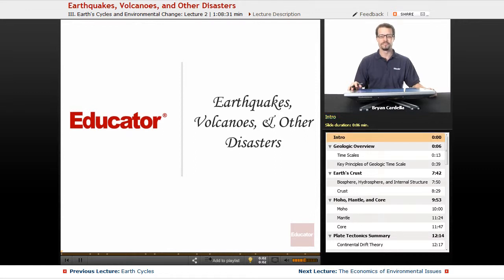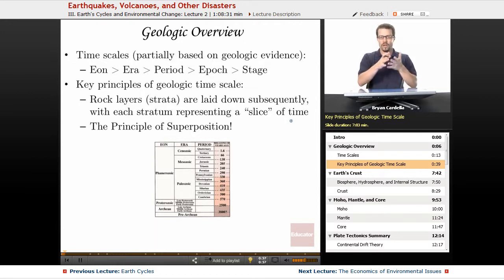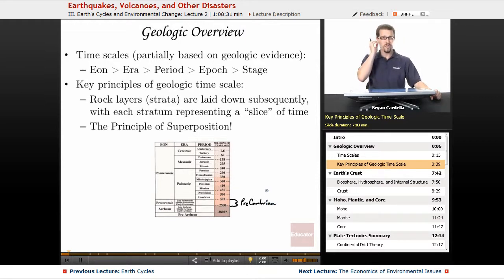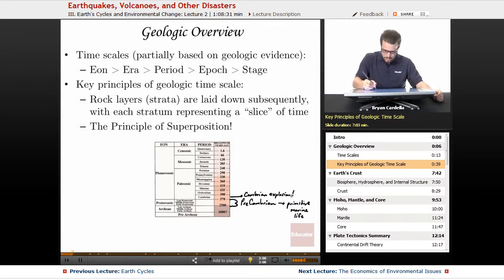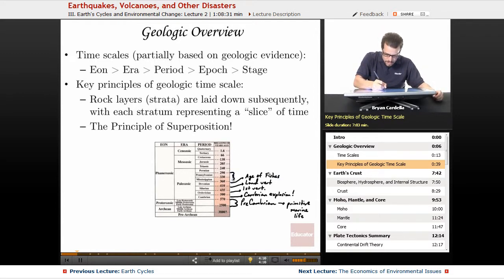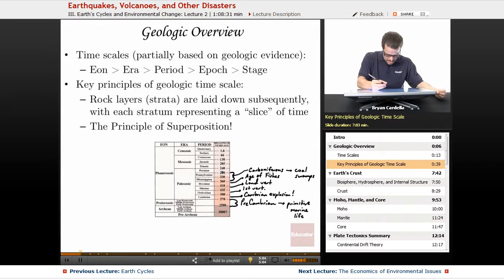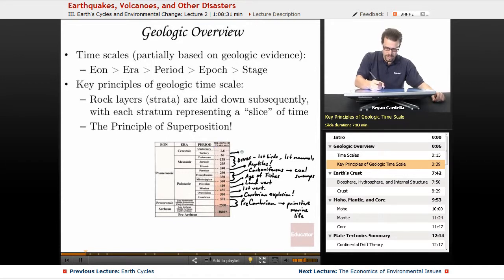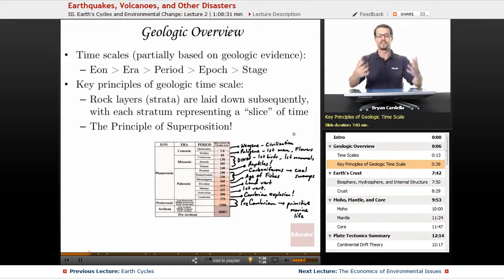“Earthquakes, Volcanoes, and Other Disasters” | AP Environmental Science with Educator.com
Ace your class and get that 5 on the Environmental Science AP with Educator.com's awesome hand-picked instructors.